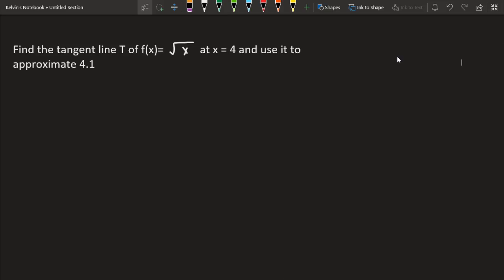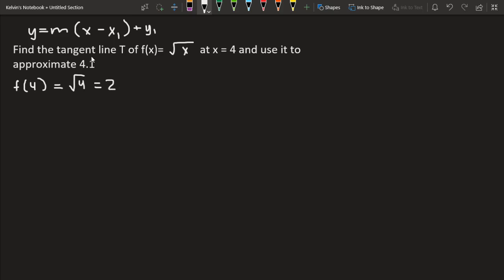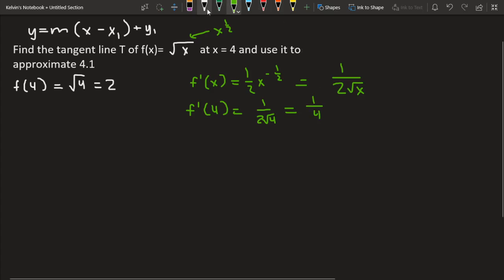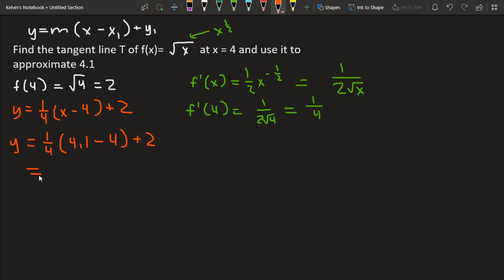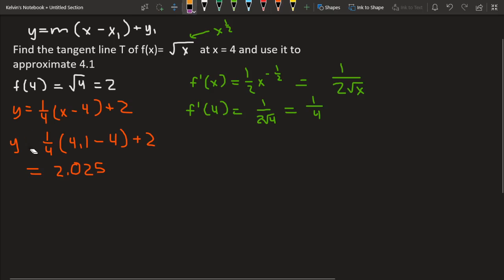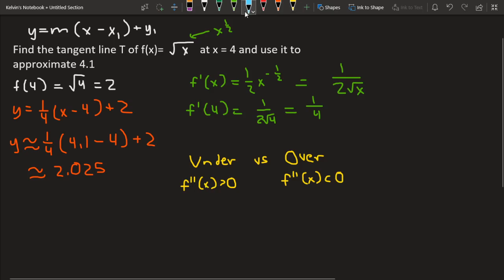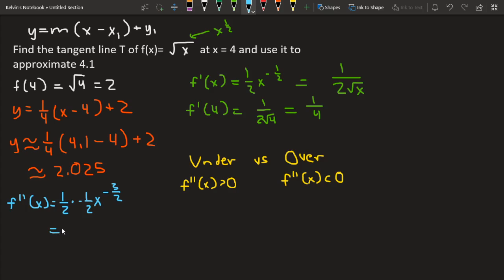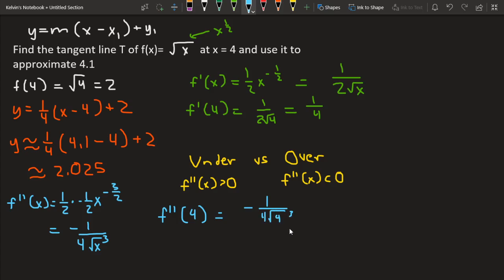Tangent Line Approximation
How to use a tangent line to approximate a value.